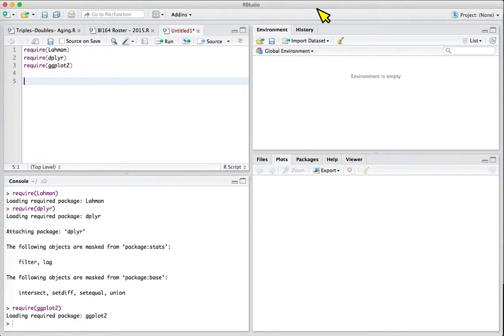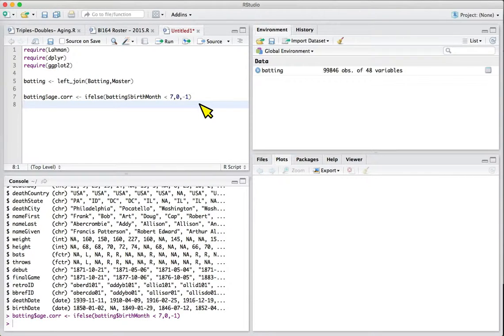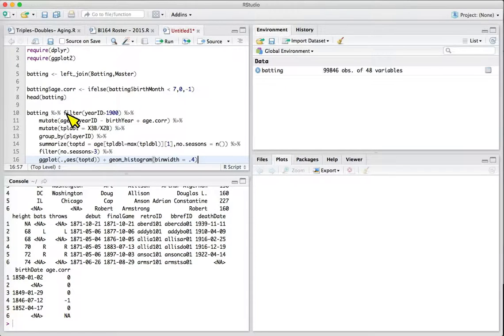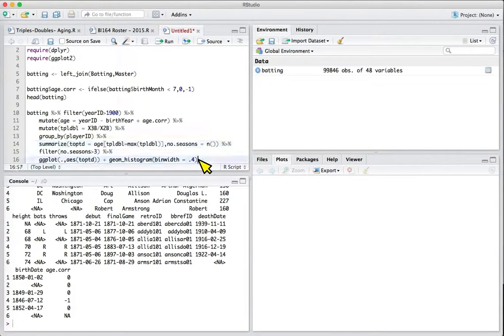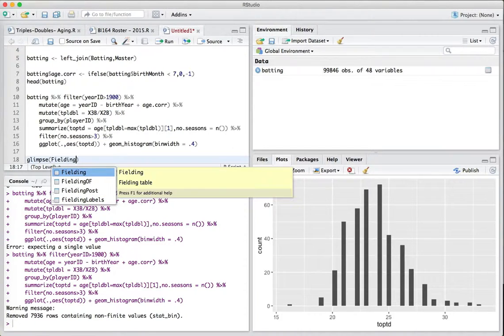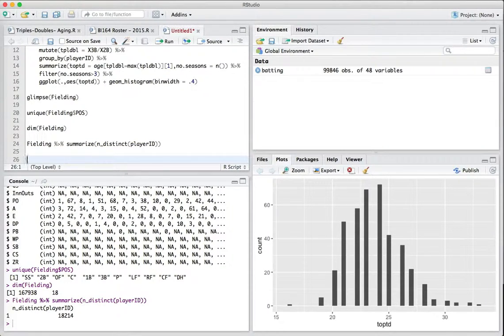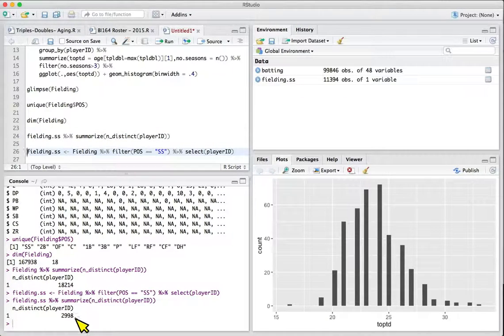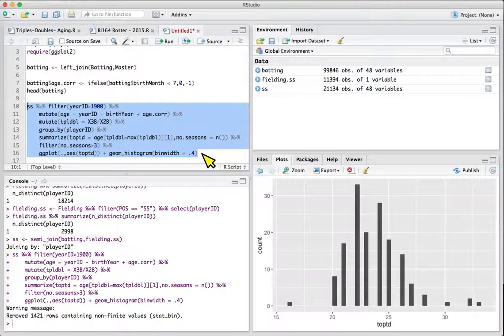Learning R in RStudio: Aging Curves in the Speed of Baseball Players